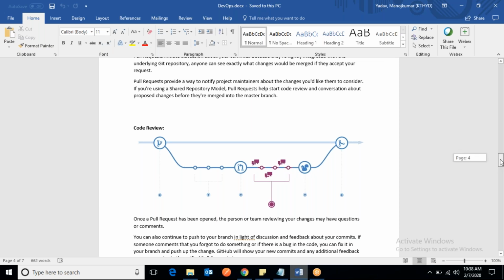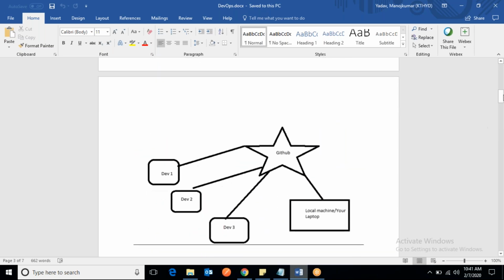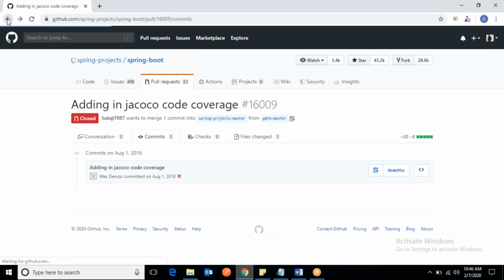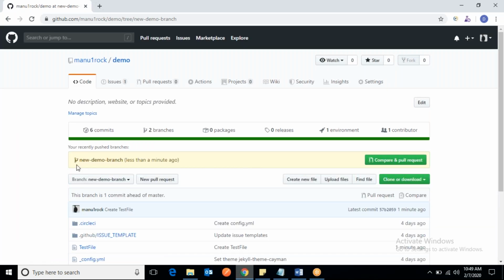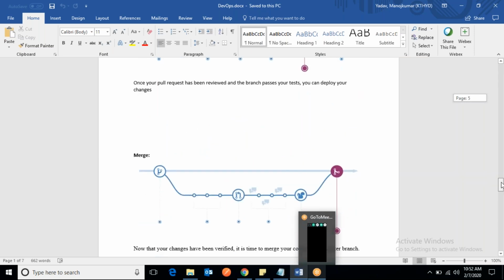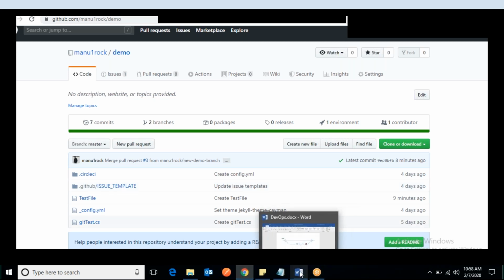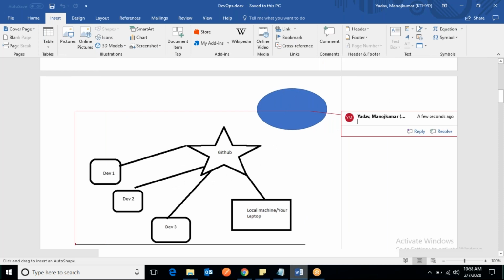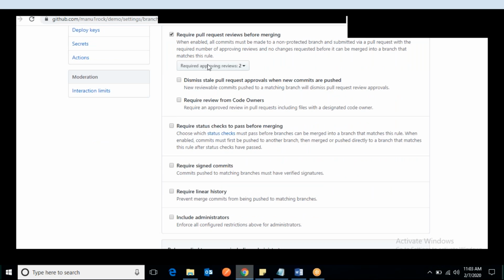What is GitHub? | What is GitHub workflow? | Git and GitHub introduction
Github is a web based service to manage version control. It makes it easy to manage projects and collaborate with teams. Team can work on files and merge their changes to central repository.